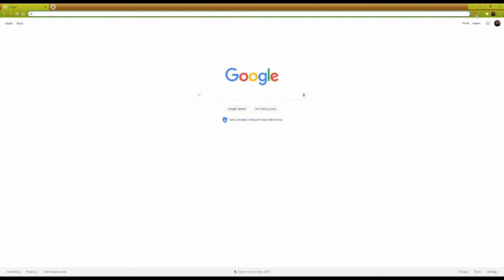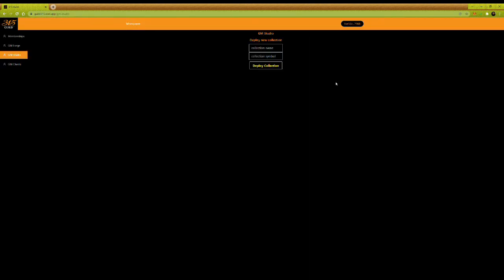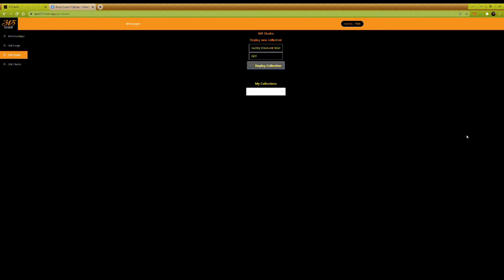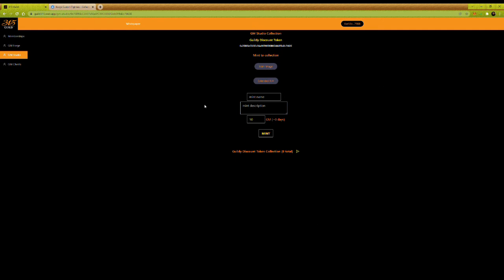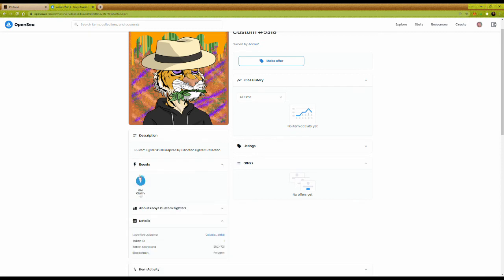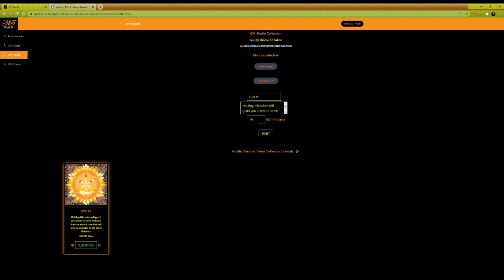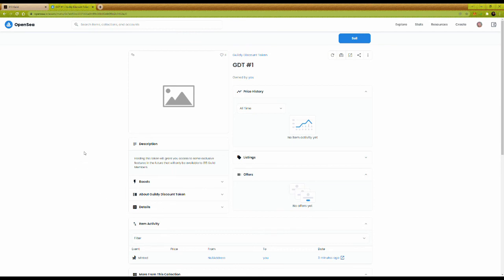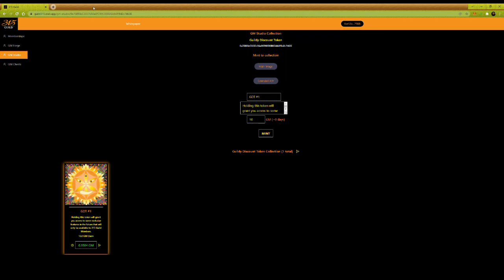315 Guild GM Studio Demo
The purpose of this video is to serve as a guide for creators within the 315 Guild. This is an overview of the functions within the studio that are exclusive to anyone holding a 315 Guild NFT Membership. See more details regarding our project at 315guild.io